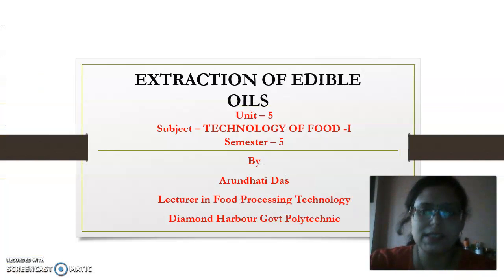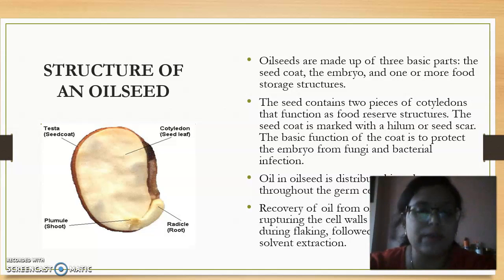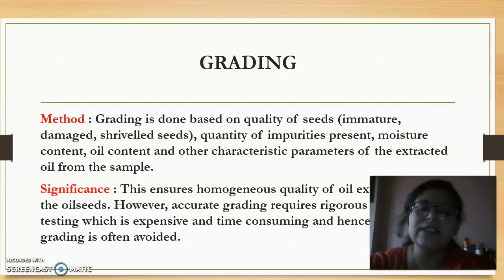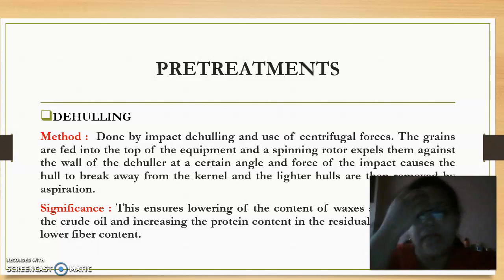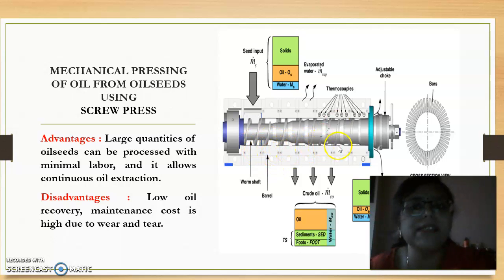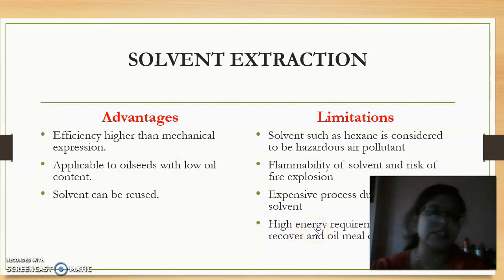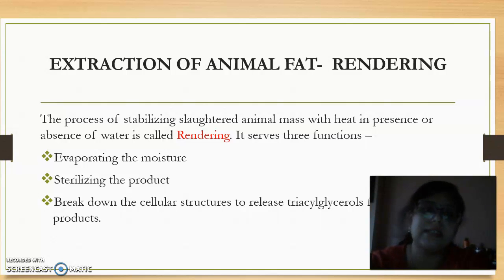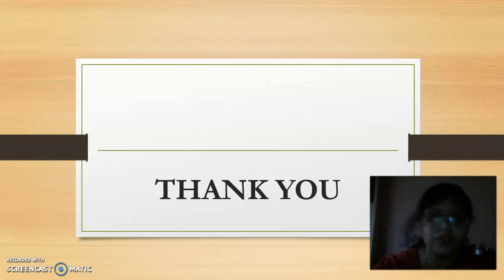Technology of Food-I, Unit 5 Extraction Of Edible Oils (Food Processing Technology, Sem 5)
Department-Food Processing Technology
Subject: Technology of Food-I
Year:- 3rd  year
Semester:- 5th  semester
Unit: 5
Topic:- Extraction Of Edible Oils
Prepared by:-   Arundhati Das
Institute:-  Diamond Harbour Govt. Polytechnic